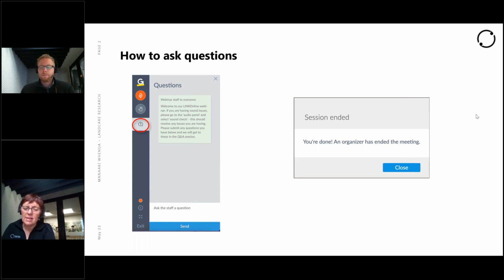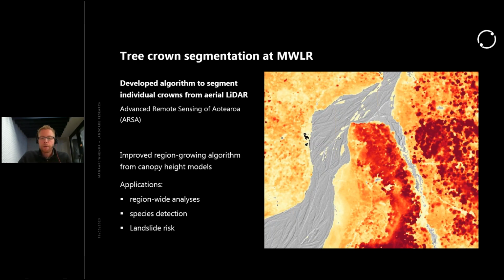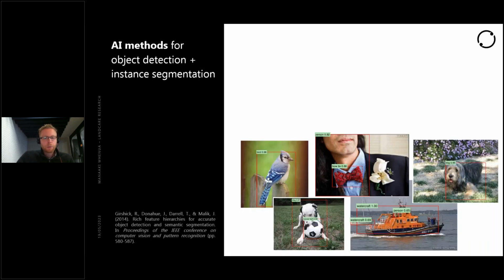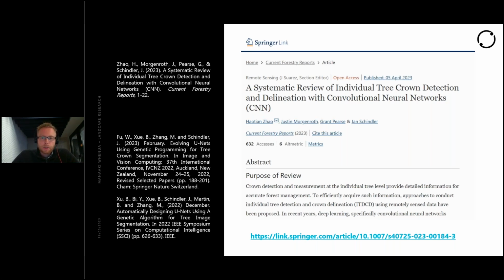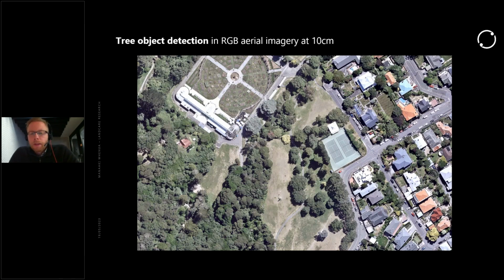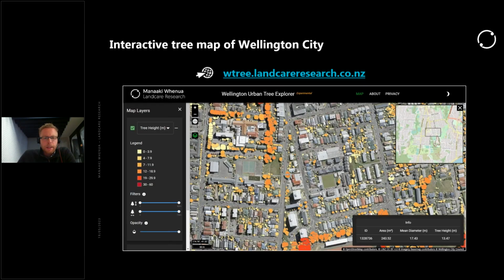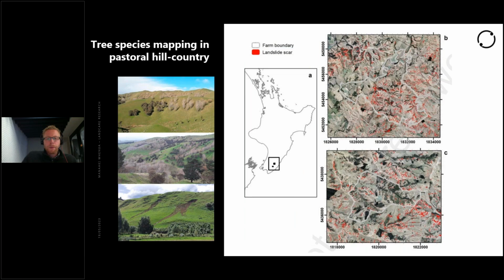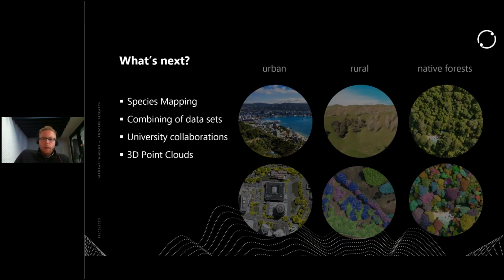AI powered tree mapping in urban, rural and forest environments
Mapping individual trees is useful for a wide range of applications including forest management, urban planning, carbon monitoring and ecological modelling. Previously, various remote sensing techniques were employed in New Zealand to detect individual trees from 3D LiDAR point clouds and aerial imagery over large areas. A reliable approach for region-wide studies involved a canopy height-based method, which first identifies treetops using local maxima and then segments crowns using region-growing algorithms. However, recent advancements in artificial intelligence (AI) and high-performance computing enable more flexible and accurate tree mapping on a larger scale. In particular, Mask R-CNN, a region-based Convolutional Neural Network, is used globally to detect tree crowns from remote sensing imagery.

Jan Schindler leads a data science programme that applies these methods in diverse environments in New Zealand, including urban, silvopastoral and native forests using multi-resolution remote sensing data. In this presentation we showcase three key studies (i) detecting 1.8 million urban and forest trees in Wellington City, (ii) mapping different tree species on pastoral hill-country farms to inform landslide susceptibility modelling and (iii) delineating individual tree crowns in a complex native forest plot using high-resolution drone imagery. We will discuss the strengths and practical limitations of these novel methods in the New Zealand context.